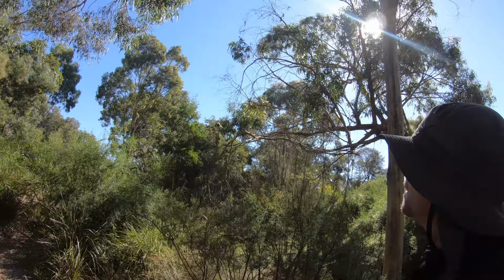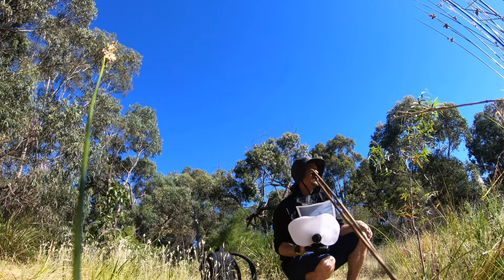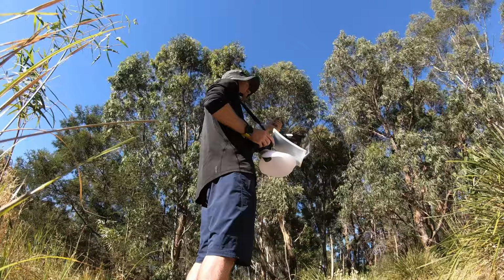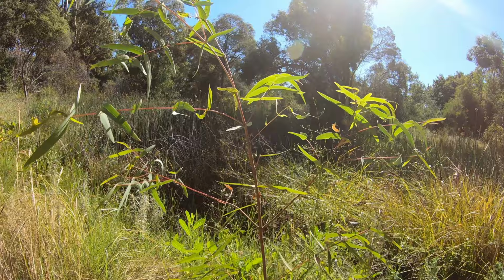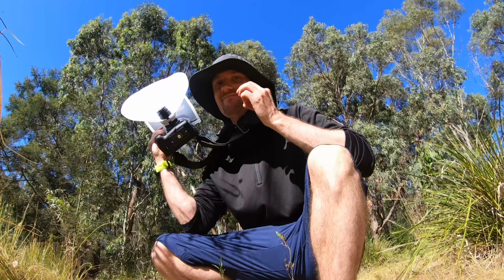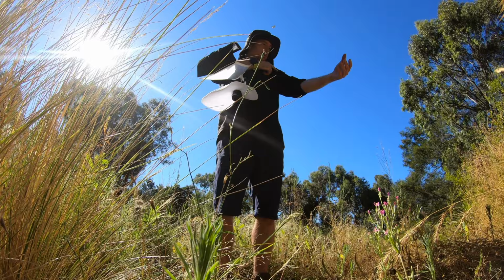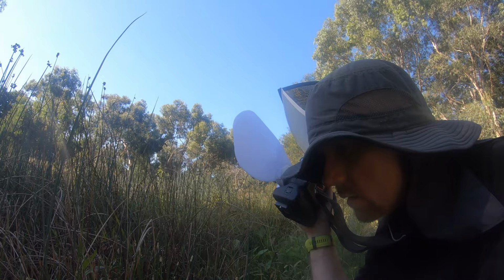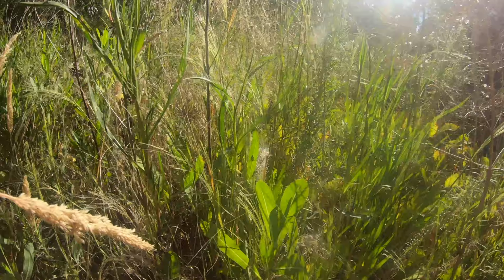Amazing creatures at the Local Wetlands-Macro Adventures Episode 11 [Laowa25mm & Canon80D]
My macro photography adventures continue in this video where I use my Laowa25mm ultra macro lens along with the Canon 80D to capture some interesting species at the local wetlands in suburban Melbourne.

🎵 Track Info:

Title: Ephemera by Scott Buckley

GEAR

Cameras:
Canon EOS 1DX MARK II & Canon EOS 80D

Action camera:
Gopro Hero 7 Black (accessories: GoPro Jaws:Flex Clamp Gopro Mount, GoPole Scenelapse 360 Time-Lapse Device with GoPro Mount (GOPOLE-16), GoPro 3-Way Grip/Extension/Tripod, GoPro Chesty-Performance Chest Mount)

Tripods:
Gitzo Mountaineer T3532 (Series 3, 3 Sections) with GH3382QD Center Ball Head
Manfrotto Befree Compact Travel Photo Tripod - Black

Macro rails:
Neewer Pro 4-Way Macro Focusing Rail Slider

Gimbal:
DJI RONIN-S

Lighting:
Canon Speedlite 600EX-RT
Mivitar Boling P1 RGB Led Video Light
Lumecube (2 pack)
Laowa Front LED Ring Light for 25mm f/2.8
Godox UL150 COB light

Audio:
Rode VideoMic Pro +
Rode NT-USB
Rode Wireless GO & Lav GO Kit

Filters:
NiSi V5 Pro Holder including adaptor rings for 67mm, 72mm, 77mm and 82mm + Enhanced Landscape C-PL
NiSi 100x150mm Nano IR Soft Graduated Neutral Density Filter GND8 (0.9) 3 Stop x Nisi 100x150mm Reverse Nano IR Graduated Neutral Density Filter ND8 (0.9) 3 Stop
Nisi 100x100mm Nano IR Neutral Density filter ND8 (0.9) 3 Stop
NiSi 100x100mm Nano IR Neutral Density filter ND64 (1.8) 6 Stop
NiSi 100x100mm Nano IR Neutral Density filter ND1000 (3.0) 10 Stop

Bags:
Lowepro Flipside 400 AW-II - Mica/Pixel Camo
Lowepro Pro Runner BP 350 AW II
Lowepro DroneGuard BP 450 AW
Manfrotto MB SB-M-E Shoulder DSLR Camera Bag - Black

Software:
ZereneStacker
OBS Studio
GoPro Studio